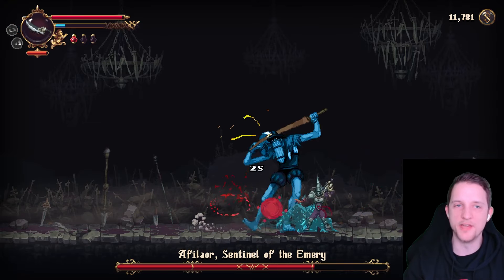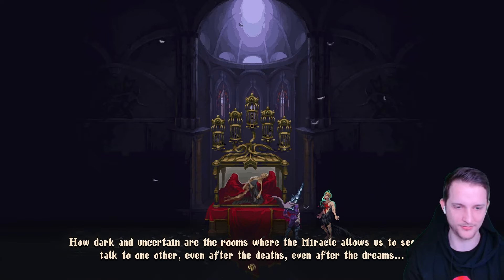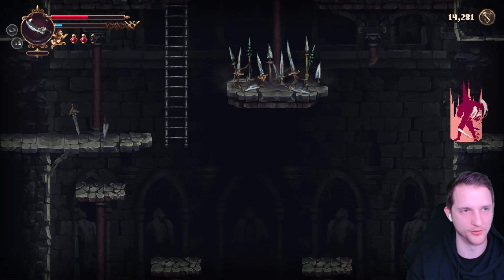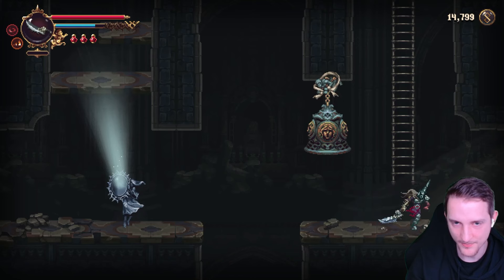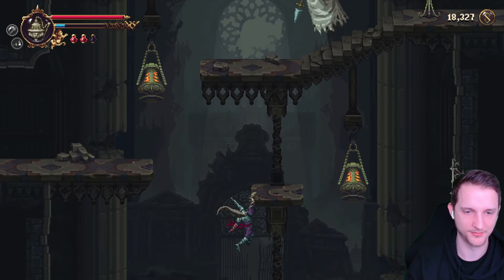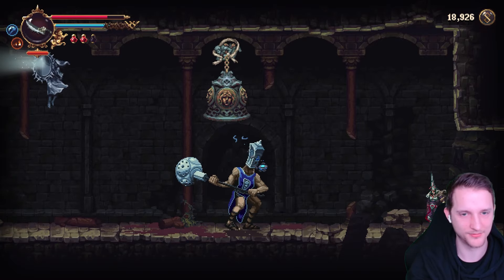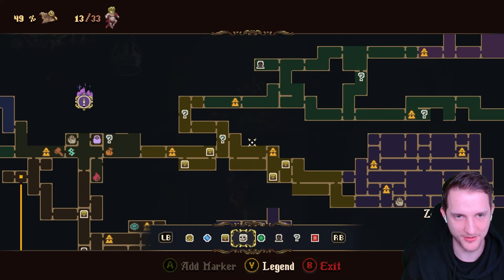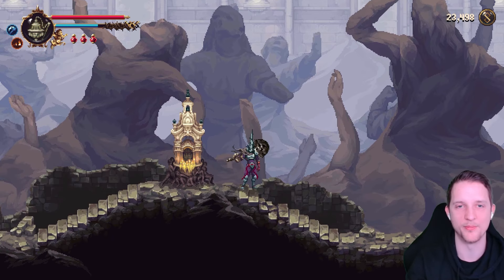Blasphemous 2 #11 We acquire the best Skill in every Metroidvaina game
today we will, once again, face off against Afilaor but with a different outcome this time.
As a reward we will acquire the best skill of every Metroidvaina Game